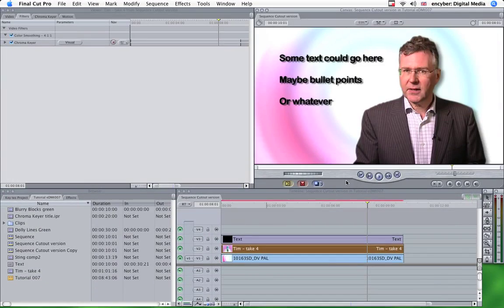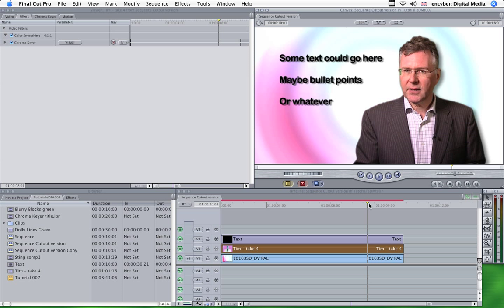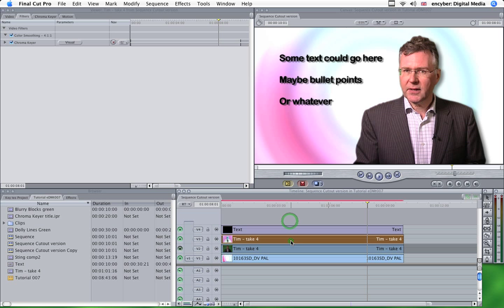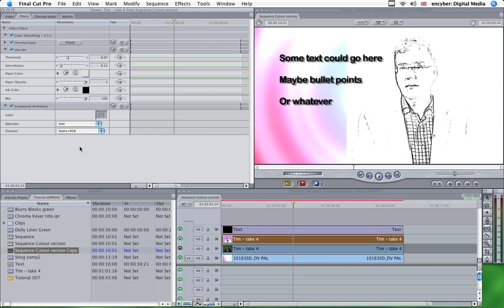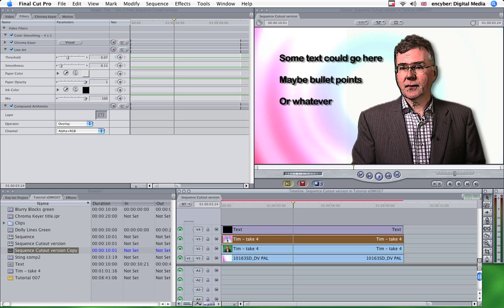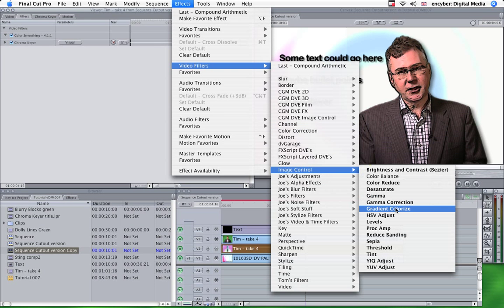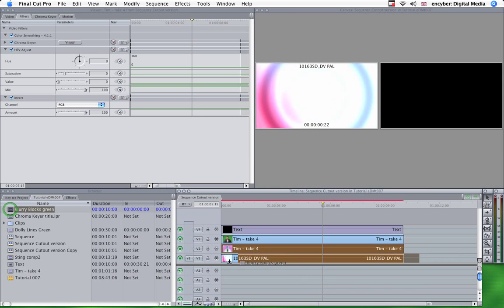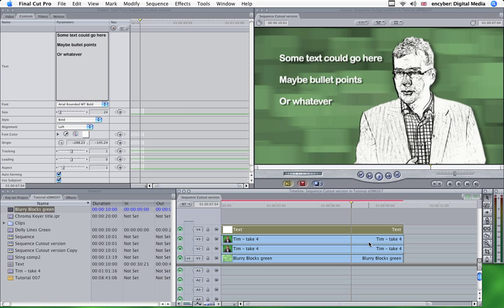Final Cut Pro tutorial - Line Art filter with Chroma Keyer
Using the Line Art filter with Chroma Keyer - how to use effects on your chromakeyed source over an untreated background. Best viewed in full screen HD.